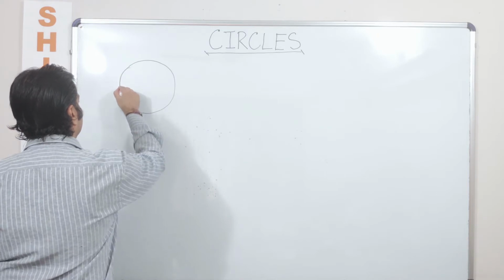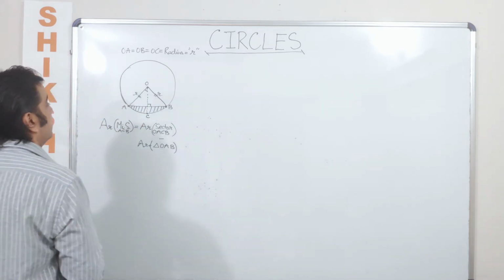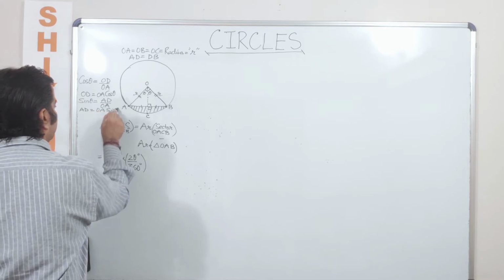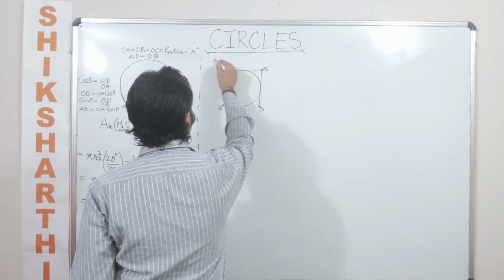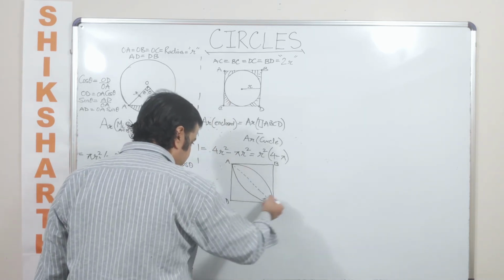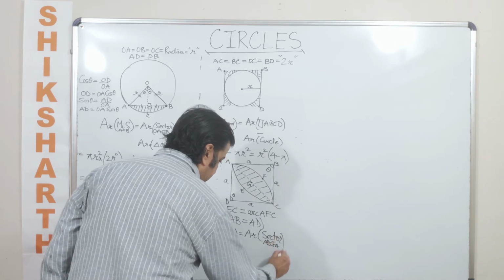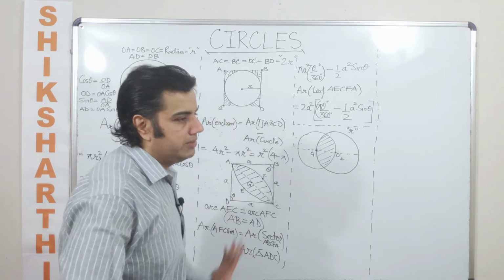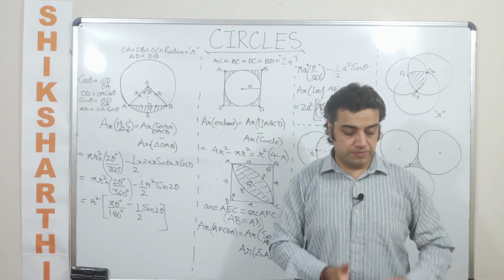Ch-12 Areas Related to Circles (Part-2) || NCERT Class 10 Maths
We discuss the Basics and Concepts of the Circumference and Area of circles encompassing area of segment, sector and special cases which include circles and other figures etc.